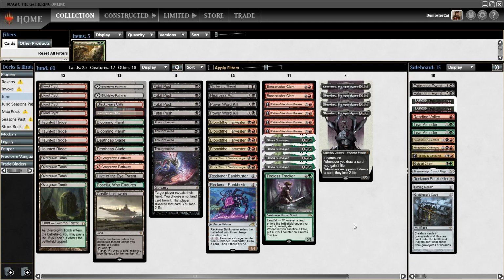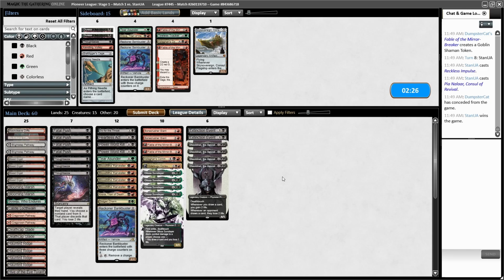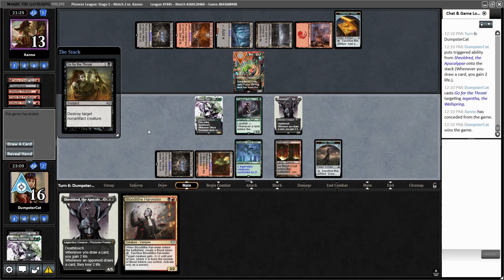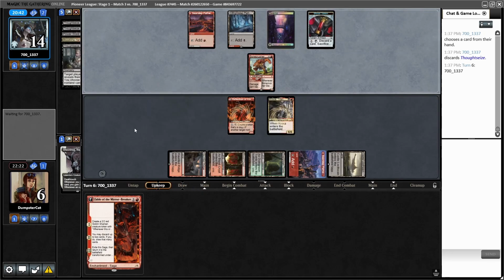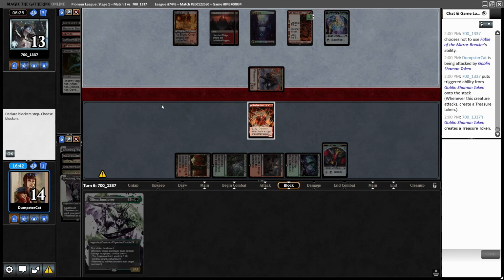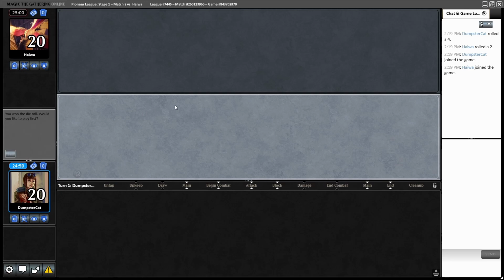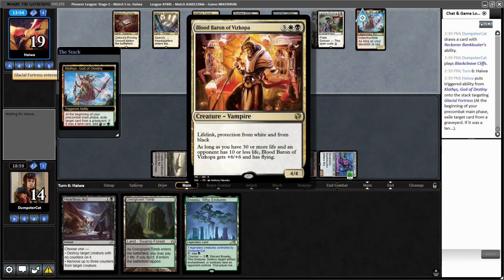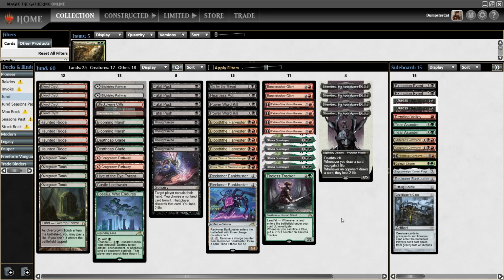Golgari? Rakdos? Why Not Both! | Pioneer Jund Midrange: League #1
0:00 Deck Tech
4:28 NaughtyGrandpa's List
5:55 Match 1 vs. Boros Pia Nalaar
32:51 Match 2 vs. Rakdos Sacrifice
50:53 Match 3 vs. Rakdos Midrange
1:25:48 Match 4 vs. Lotus Field
1:37:44 Match 5 vs. Niv to Light
2:14:09 Deck Closure